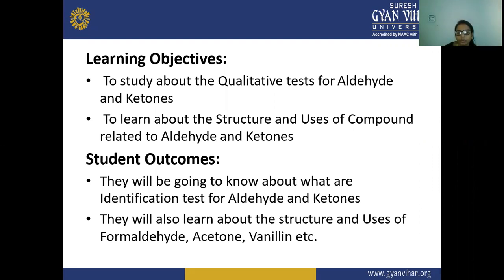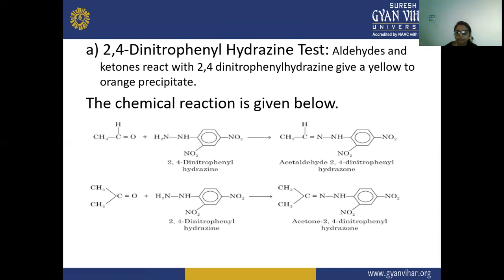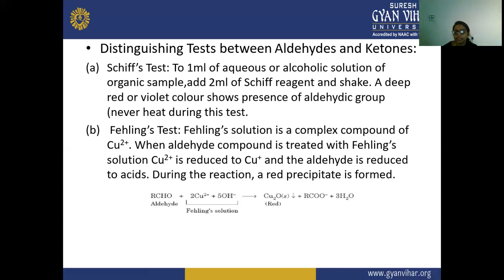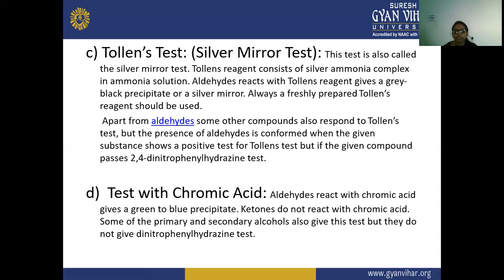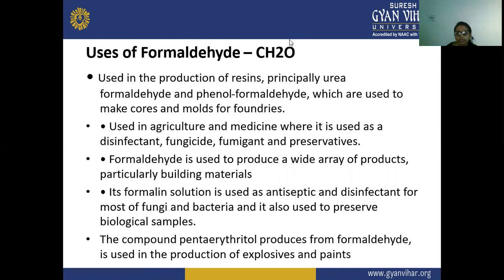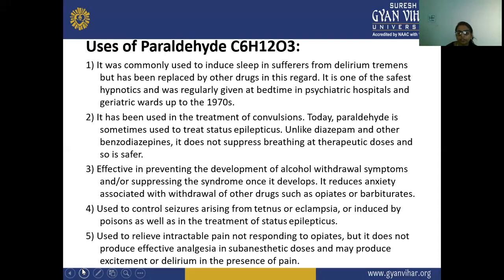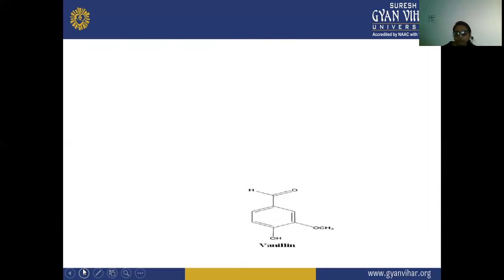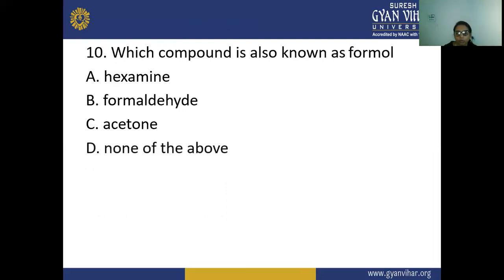Lecture 20_POC-I_Carbonyl compound IX_Ms Nidhi Chauhan School of Pharmacy, Suresh Gyan Vihar Univer